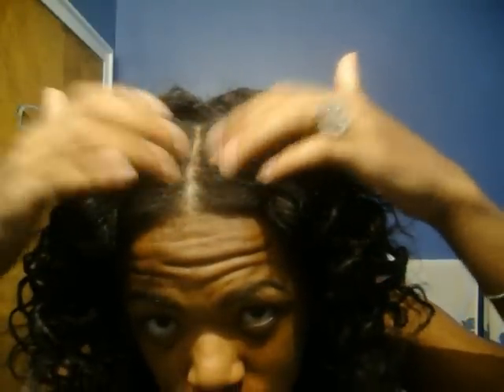Final Thoughts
This video is my final thoughts on my first application of the new Creme Of Nature Argan Oil Relaxer